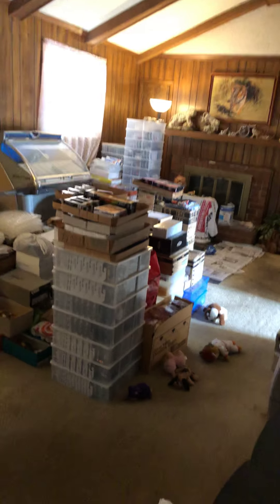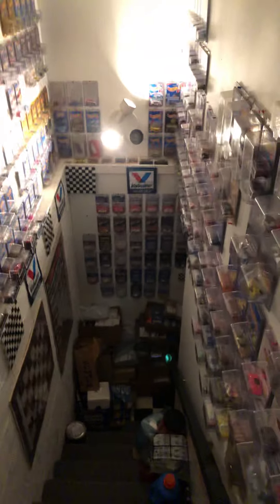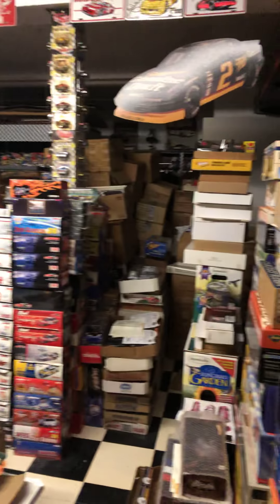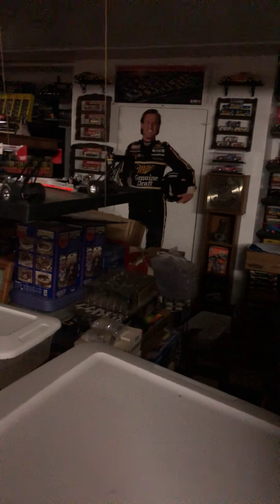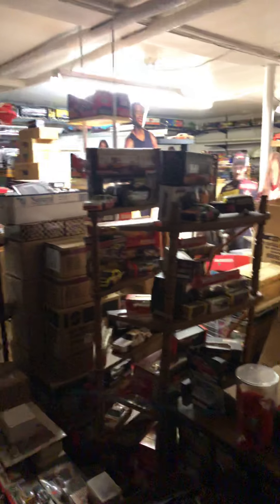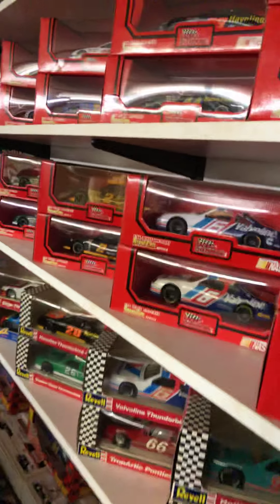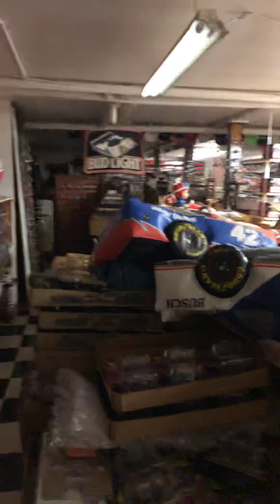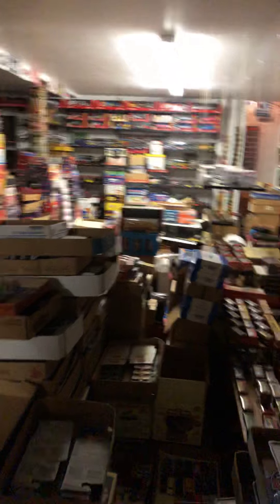Hotwheels collector Dream House , Full Of Collectables